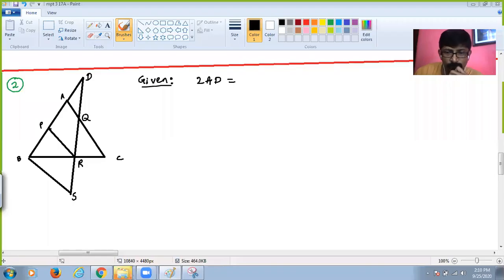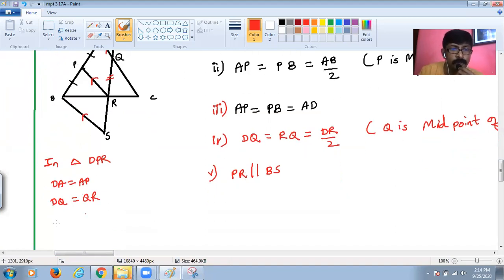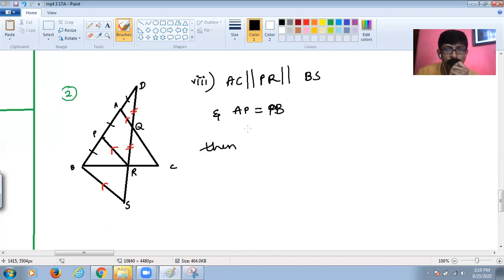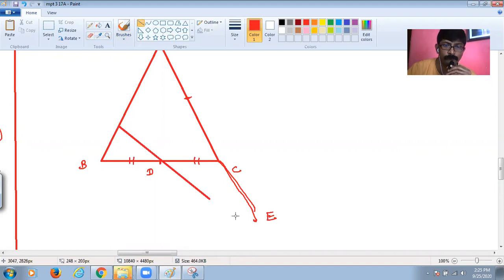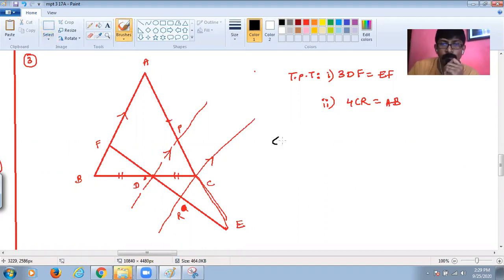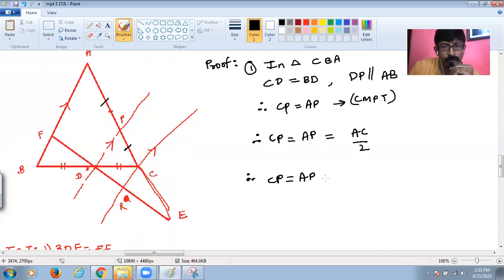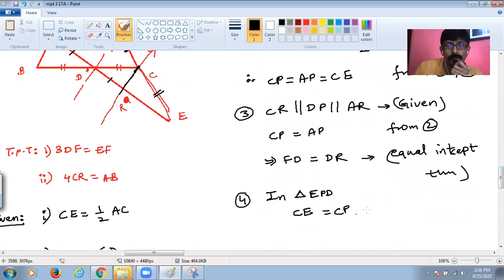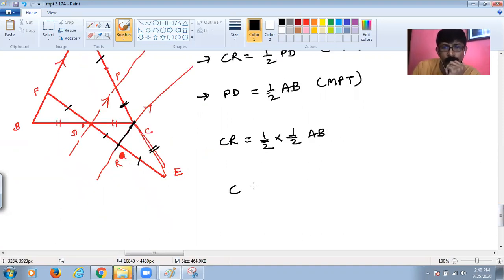Mpt advance sums class 4